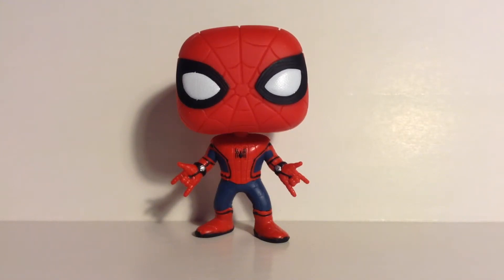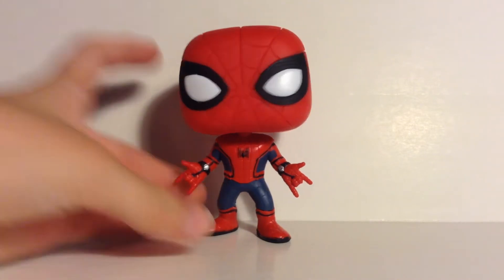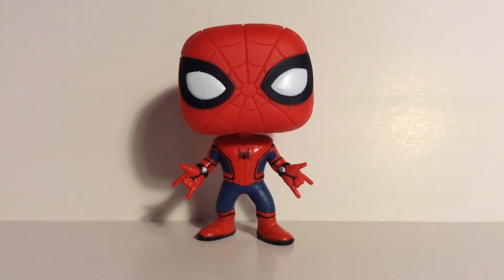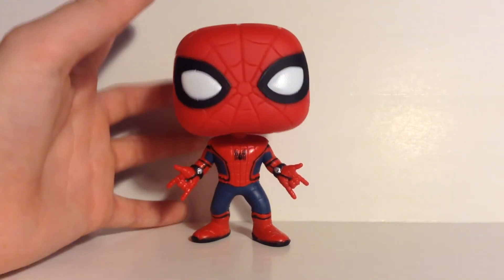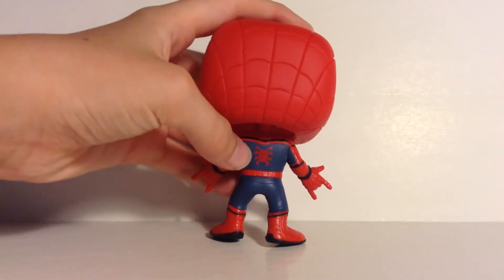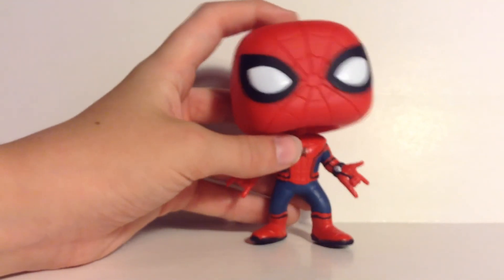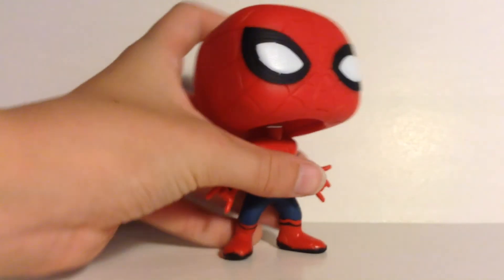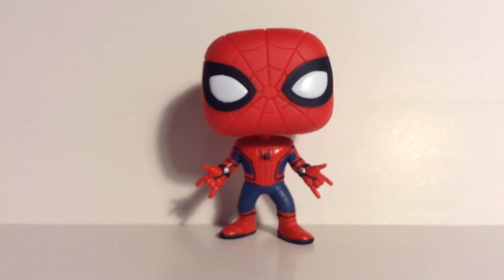Funko Pop! Spider-Man Review!!